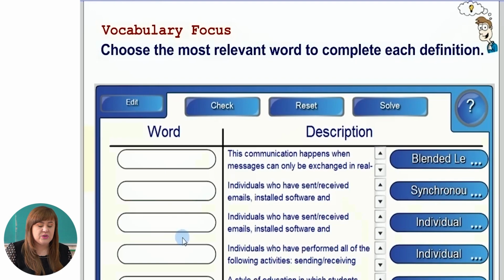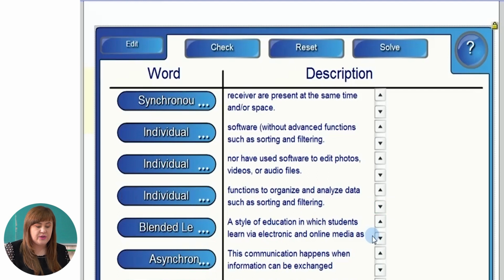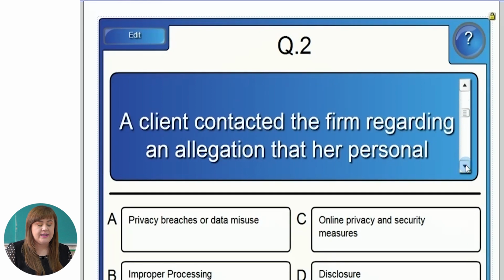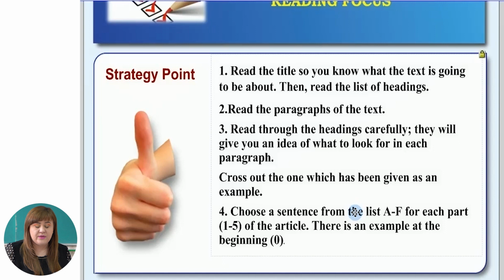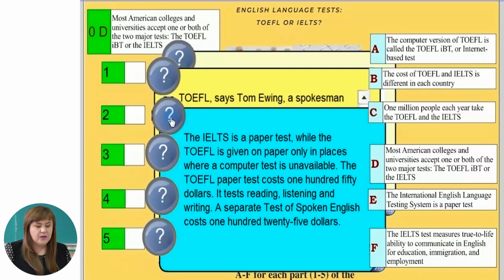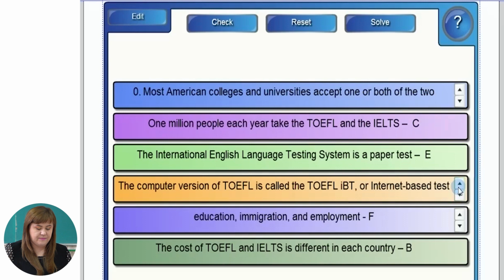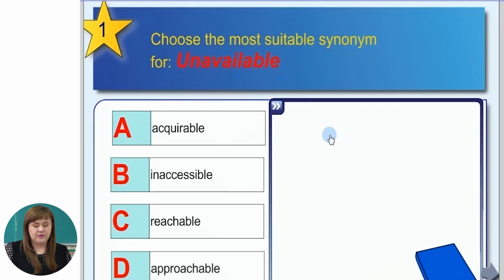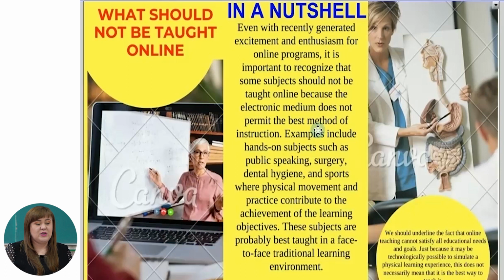Limba engleză, Clasa a XII-a, Digital Education: opportunities, challenges, and responsibilities...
Tema: Digital Education: opportunities, challenges, and responsibilities. Part 2
Profesor: Negru Djulieta
Autor: Negru Djulieta

Educatieonline.md este o bibliotecă digitală care conține aproximativ 3.500 de lecții video pentru elevii claselor I-XII, la toate disciplinele, inclusiv profil real / profil umanistic (pentru nivelul de învățământ general), în limbile română și rusă, pentru anul de studii 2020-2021.
Scopul proiectului este de a asigura accesul liber și neîngrădit la lecții produse video de cei mai buni profesori din țară, create pentru toți elevii după un standard înalt al calității.
La data de 22 mai 2020, Ministerul Educației, Culturii și Cercetării al Republicii Moldova și Primăria municipiului Chișinău au semnat un memorandum de cooperare în scopul diversificării și îmbunătățirii conținuturilor curriculare online precum și creării unui instrument didactic digital, care facilitează accesul la procesul educațional, în temeiul prevederilor articolului 128, alineatul (6) al Codului educației nr. 152/2014.
Partenerii de implementare a proiectului în etapa a doua: Direcția generală educație, tineret și sport a Consiliului municipal Chișinău, Centrul de Tehnologii Informaționale și Comunicaționale în Educație, Clasa viitorului - Centrul Național de Inovații Digitale în Domeniul Educației,  TEKWIL -  Centrul de excelență în Domeniul TIC , Universitatea Tehnică a Moldovei și Academia de Inovare și Schimbare prin Educație.